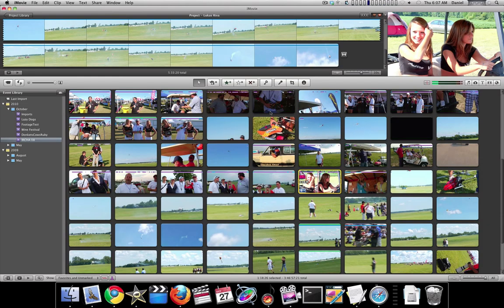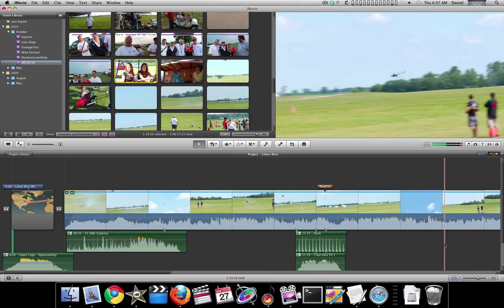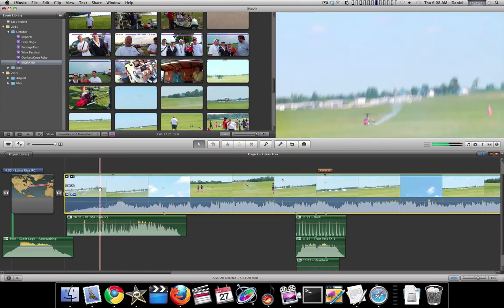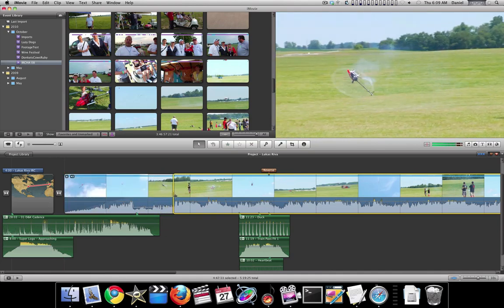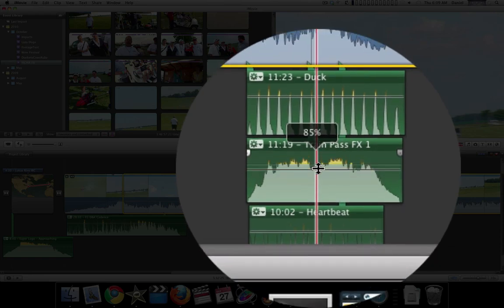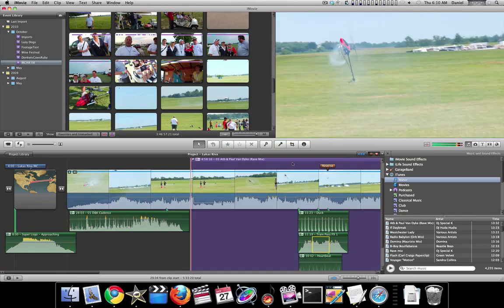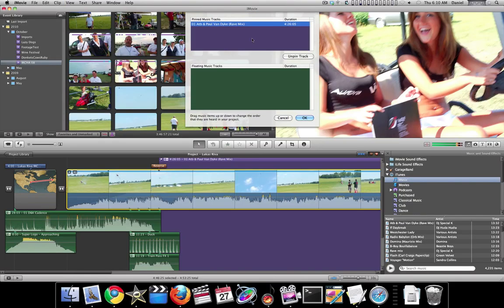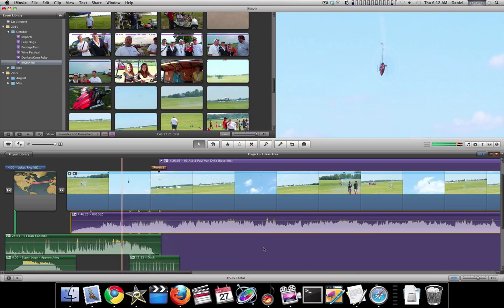iMovie 11 Tutorial - Working with Audio - The Basics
Quick run-through of the basics audio editing inside iMovie,This covers just about everything not obvious. For instance, I did not cover "how to drop a clip on your movie" I imagine you can figure that out pretty easy. Things not covered: "audio ducking", "beat matching", EQ, noise reduction. Look for that in advanced audio soon.